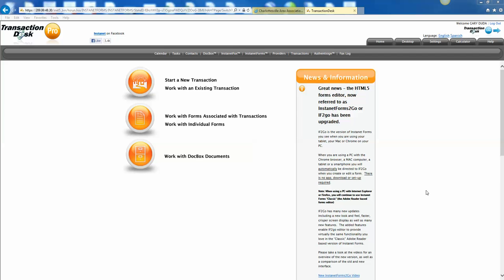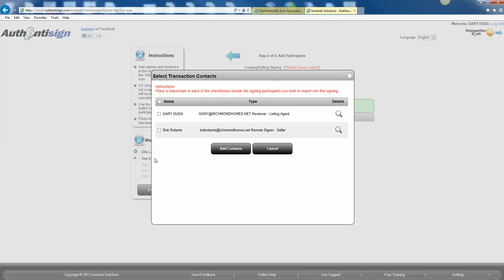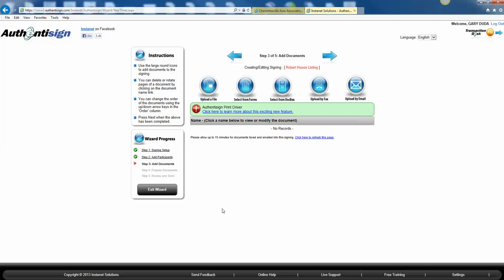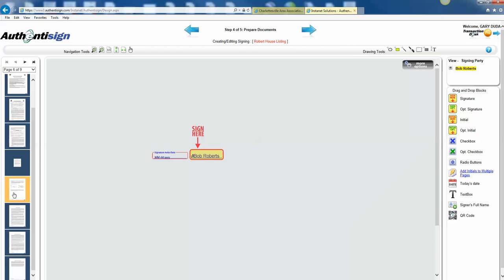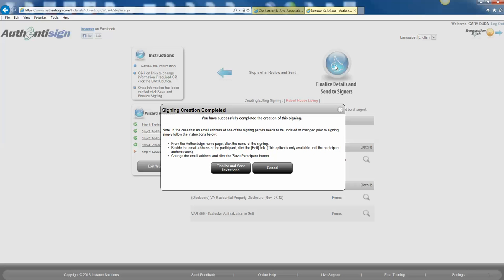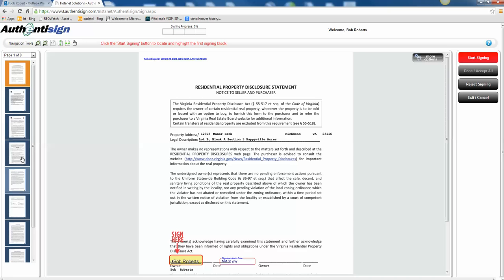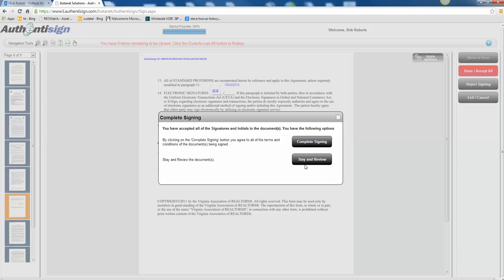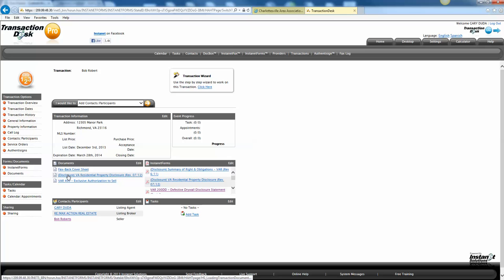instanet video for CAAR - Authentisign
How to use Authentisign